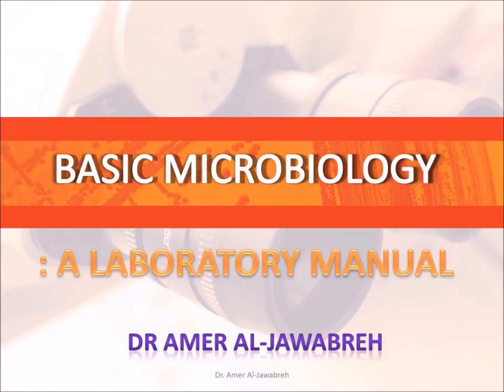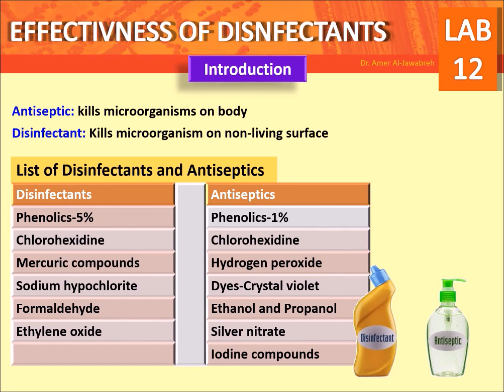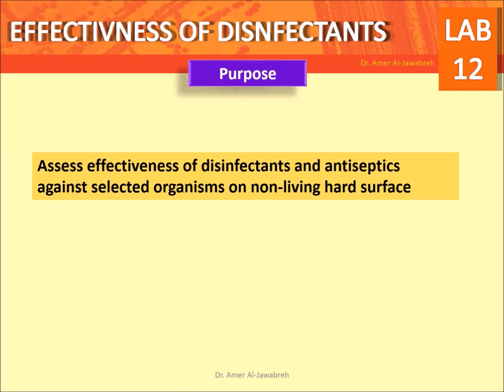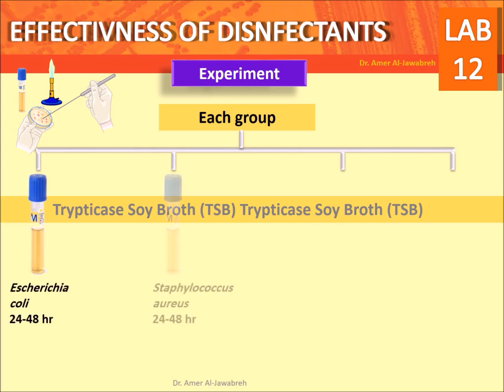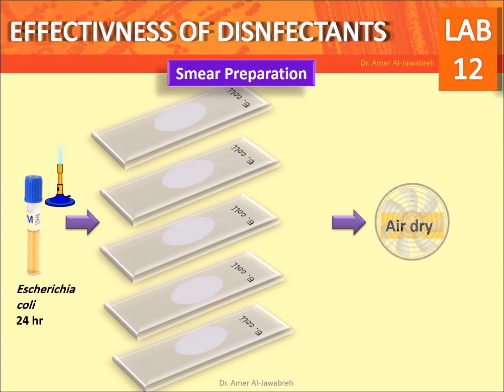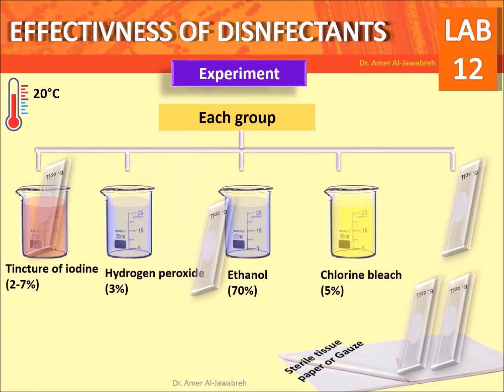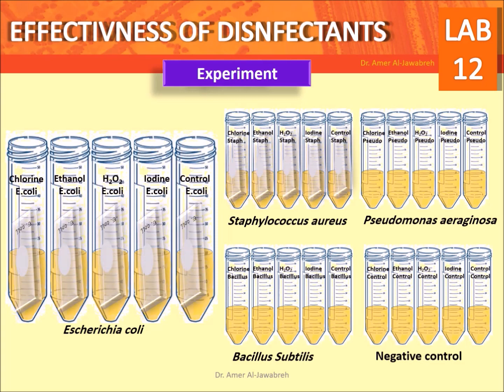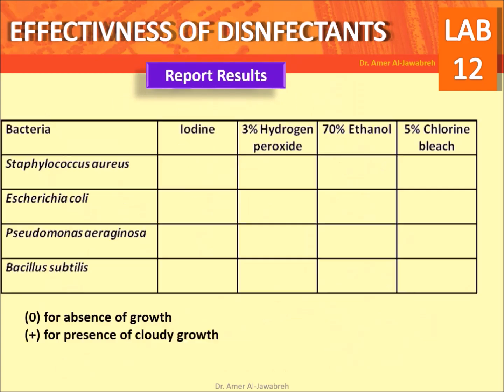Test Effectiveness of Disinfectants by Modified Use Dilution Method- Lab 12